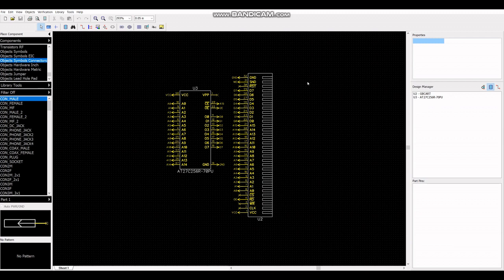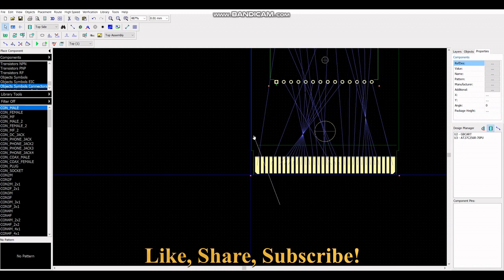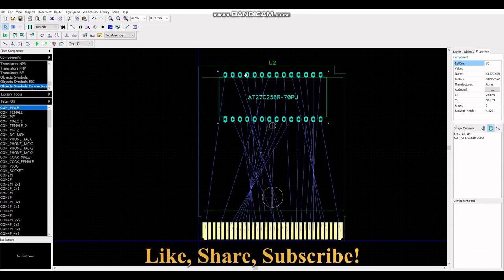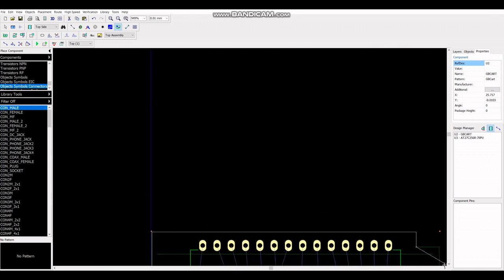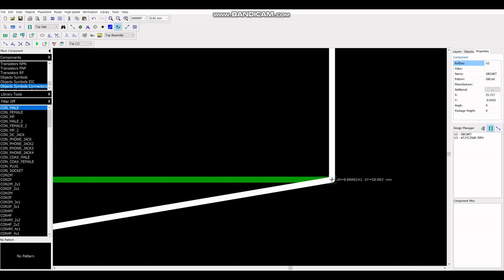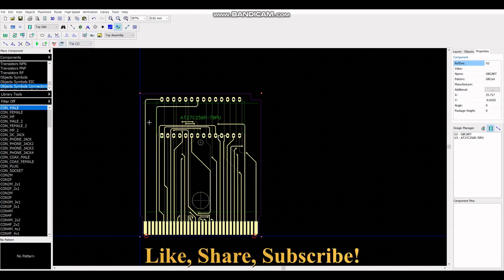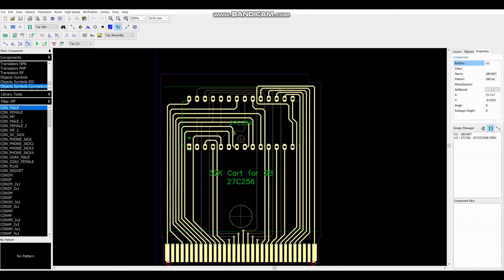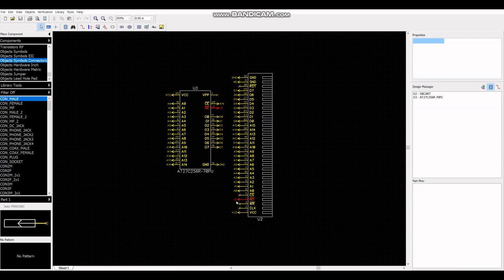How I make Gameboy Cart PCB's using Diptrace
This is how I design PCB's using Diptrace. Here I'm designing a Gameboy cartridge. After design is done, I send it to JLCPCB for the production of my PCB's.